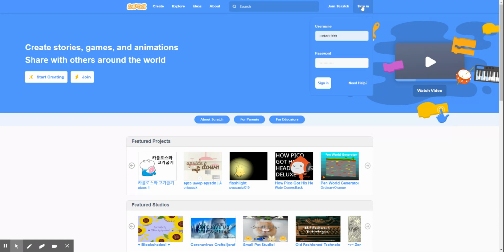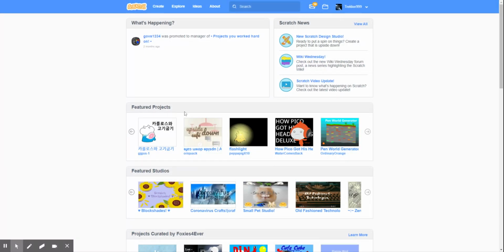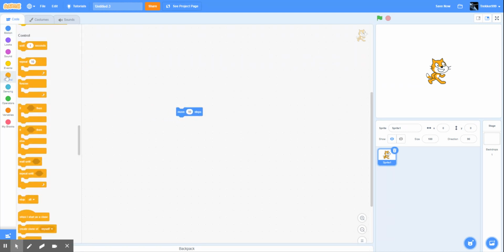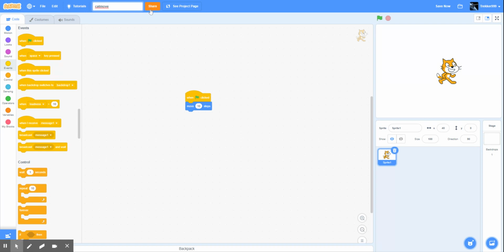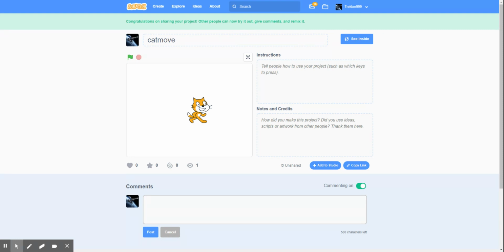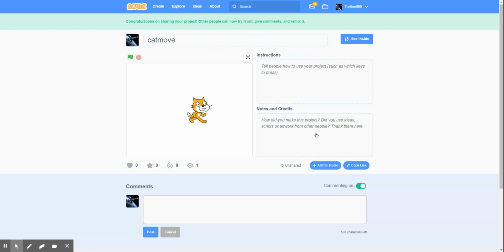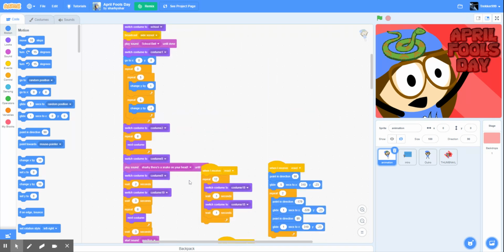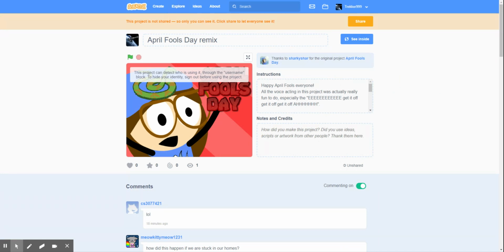Getting started with SCRATCH 3.0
Brief introduction to joining/logging in, creating a program, sharing, posting to a studio, and remixing